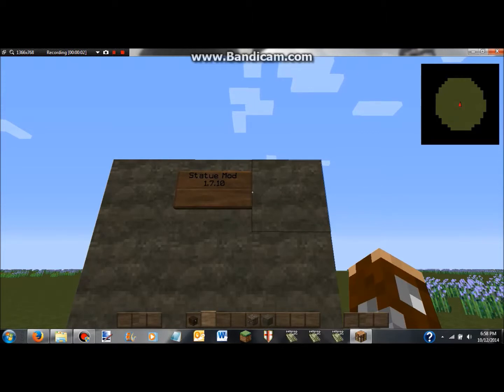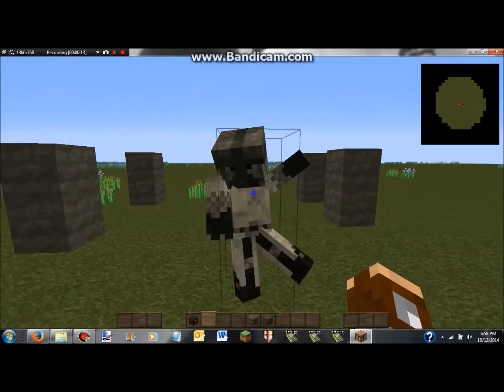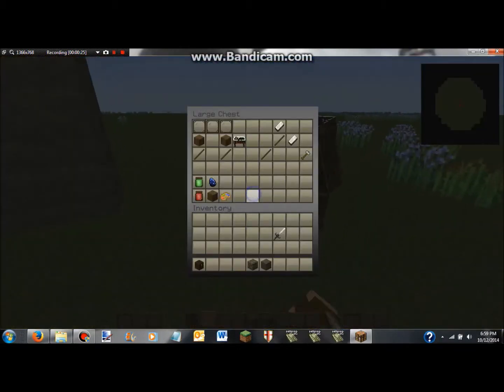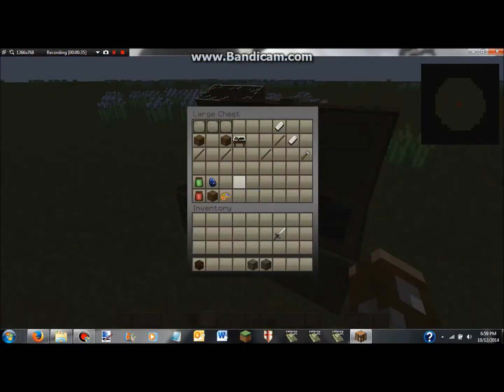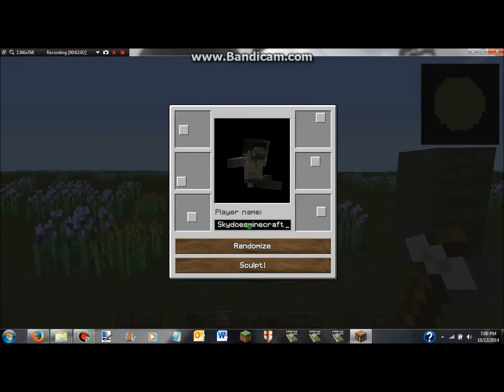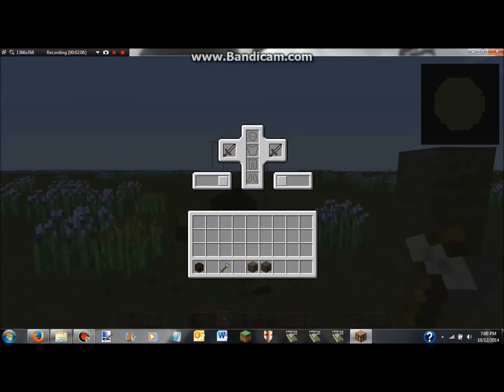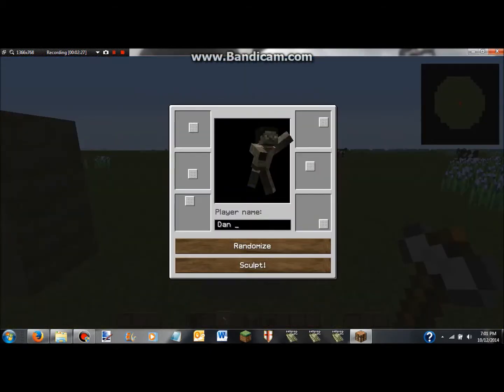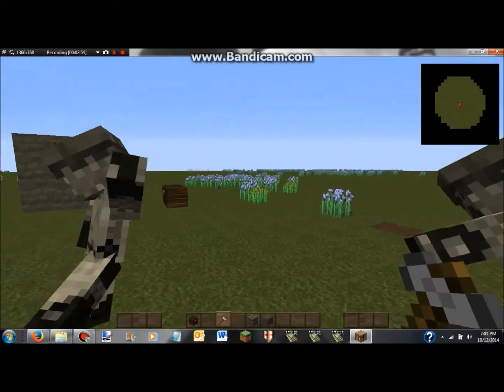Statue Mod Review